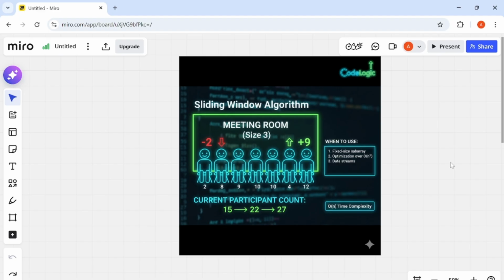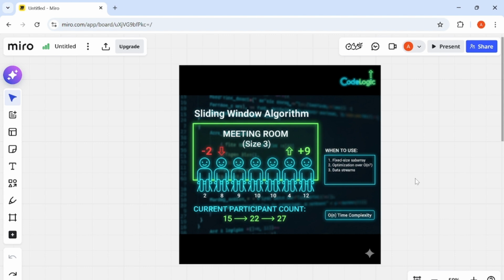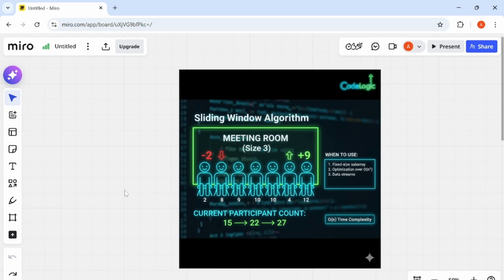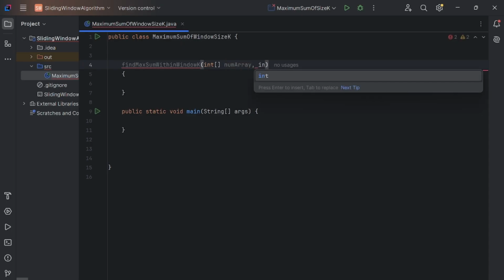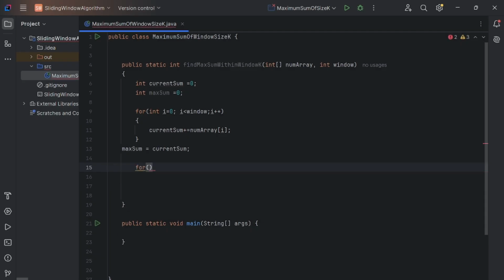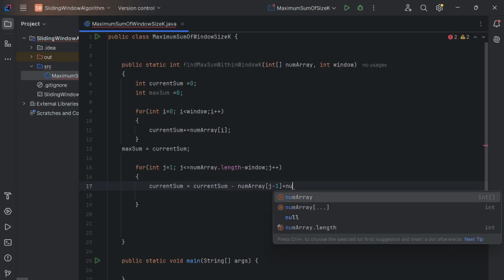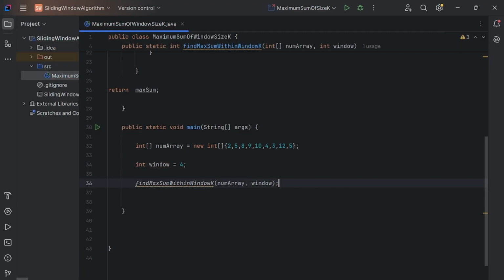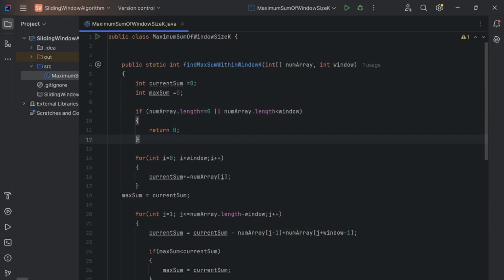Stop Using Nested Loops! Master the O(n) Sliding Window Algorithm in Java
Stop wasting performance on nested loops! 🚀
Are you still using $O(n^2)$ to solve subarray problems? In this video, we’re killing the brute-force approach and mastering the Sliding Window Algorithm—the most requested pattern in Java coding interviews today.

We solve the Maximum Sum Subarray of Size K problem, moving from a slow, repetitive calculation to a lightning-fast $O(n)$ solution.

If you master this one pattern, you don't just solve one problem—you unlock the key to solving dozens of questions involving Substrings, Contiguous Elements, and Data Streams.

📍 What’s Inside:
The "Ah-ha!" Moment: Why brute force is failing you.
The Meeting Room Logic: A simple way to visualize the "Sliding" effect.
Line-by-Line Code: Implementing the logic in clean, interview-ready Java.
The Senior Edge: Handling edge cases (Empty arrays & Window constraints).

// The secret: Only update the edges!
// Remove the 'Tail' (j-1) and add the 'Head' (j + window - 1)
currentSum = currentSum - numArray[j-1] + numArray[j+window-1];

🚀 Join the CodeLogic Community:
I’m back and dedicated to helping you master DSA with Logic, not Memorization.